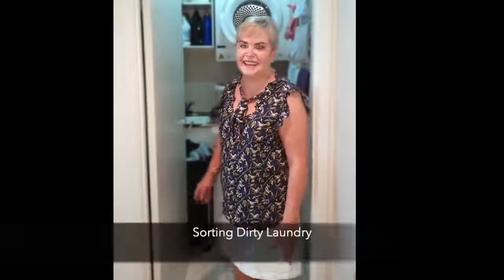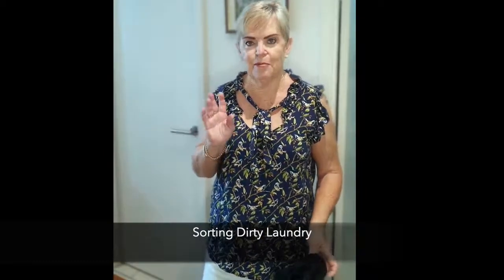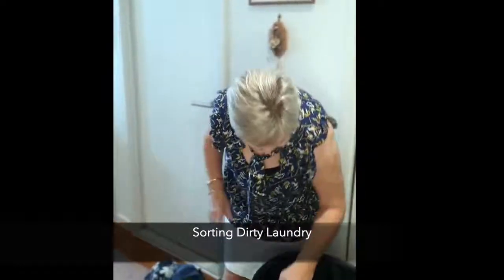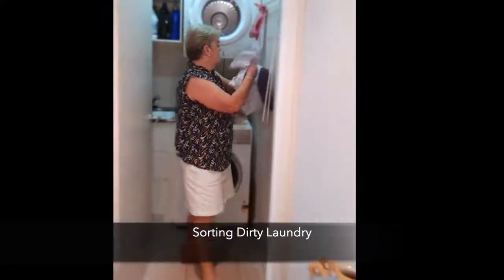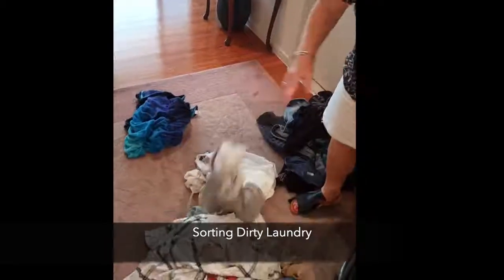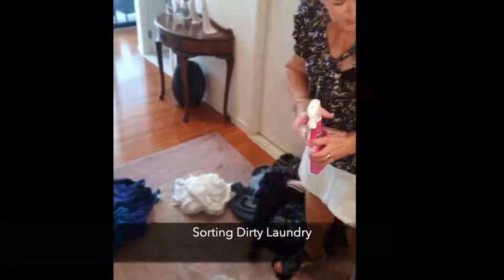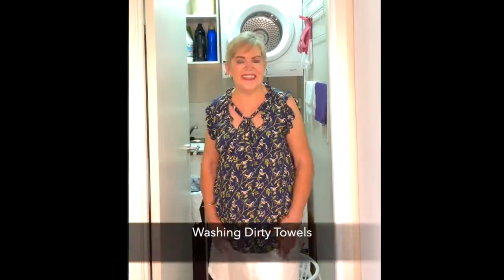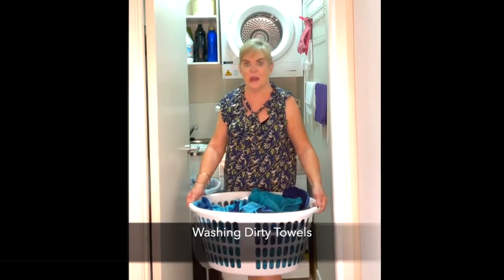Lesson 3. Washing Dirty Towels & Sorting Dirty Laundry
"House Trained with Gabbie" explains how 'laundry day' works, the importance of sorting your dirty laundry into whites, coloured clothes and dark clothes & Gabbie shows you how to do a laundry load of dirty towels. Some great laundry tips included.